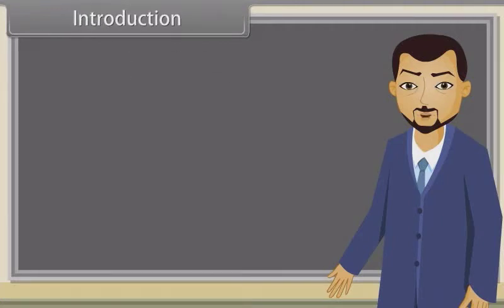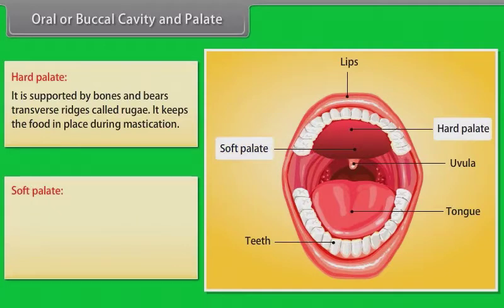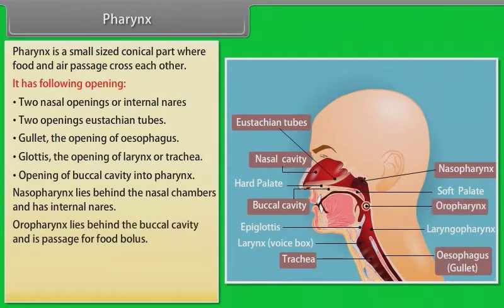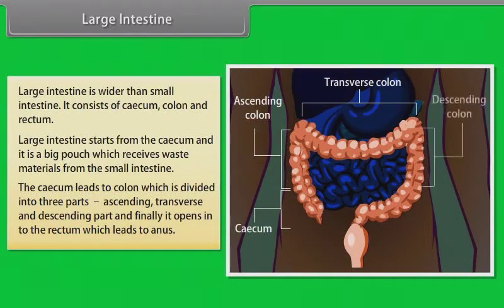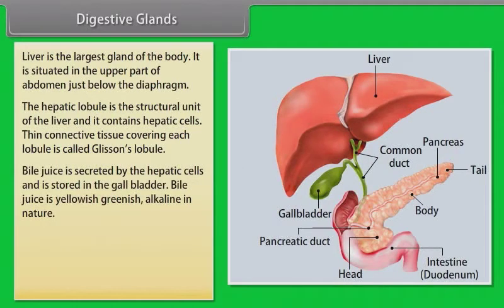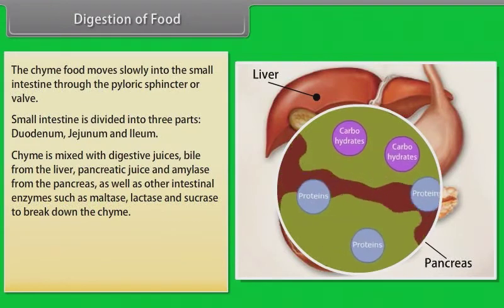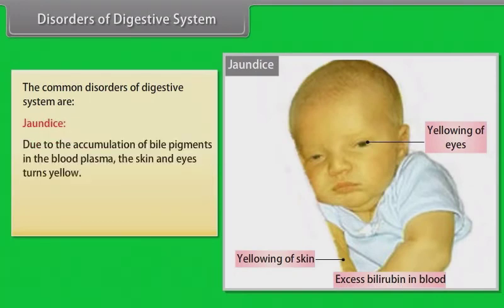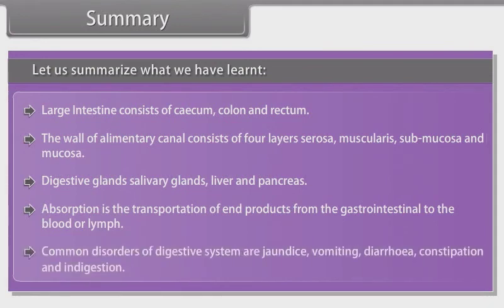16 Digestion and Absorption | Animation | 11th phy | English